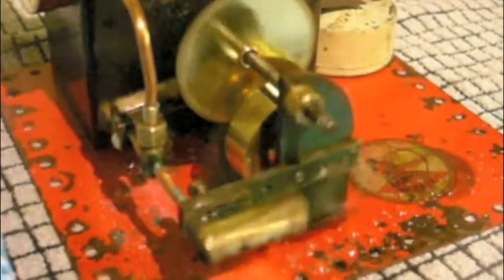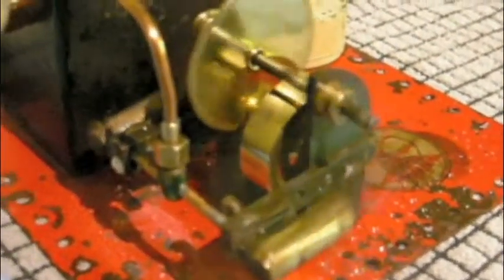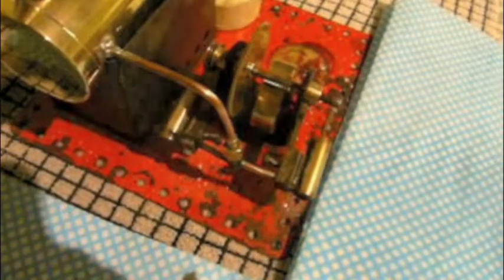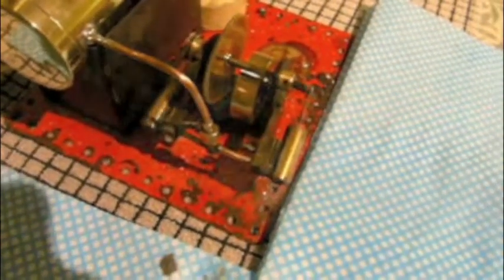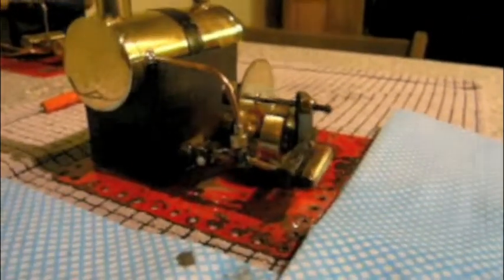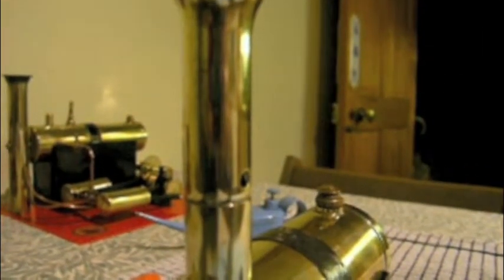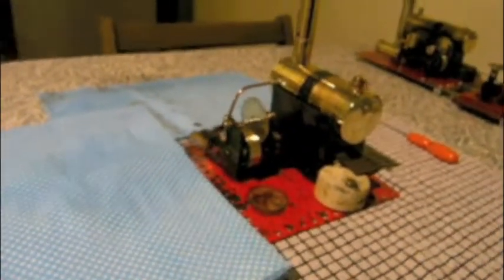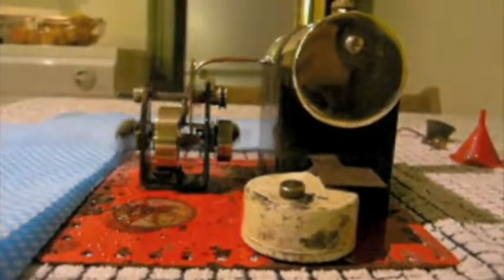BOWMAN M140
Bowman M140 steam engine in steam January 2007